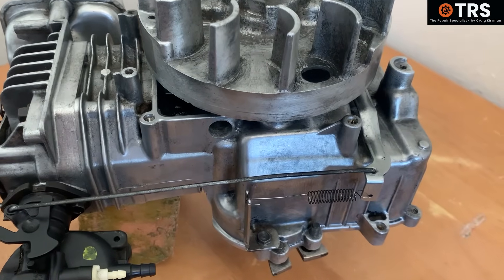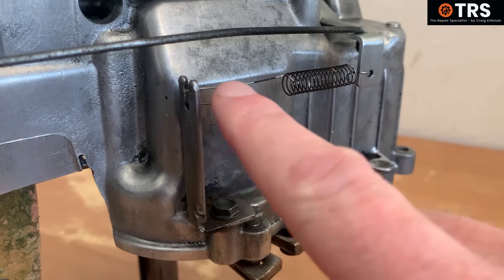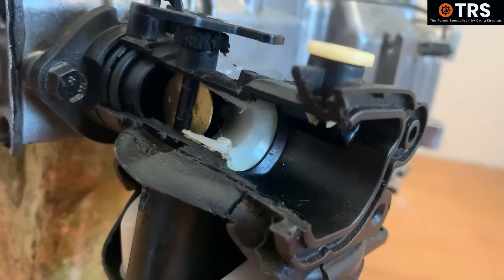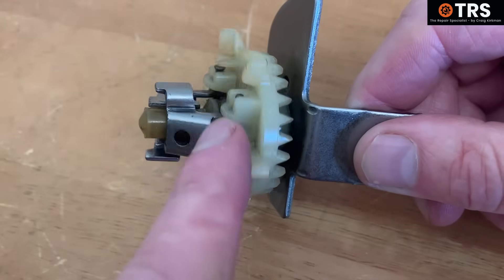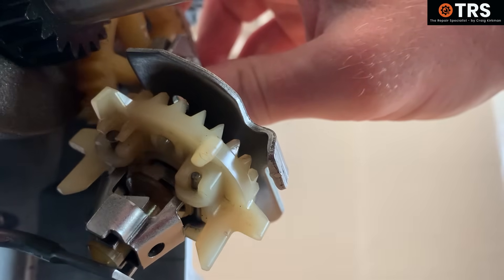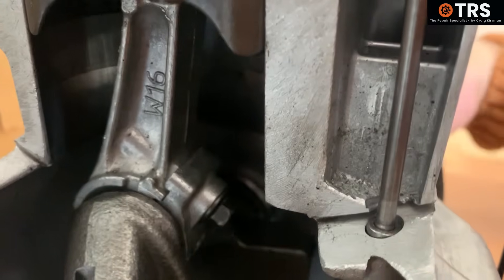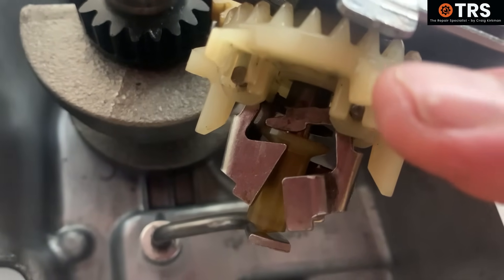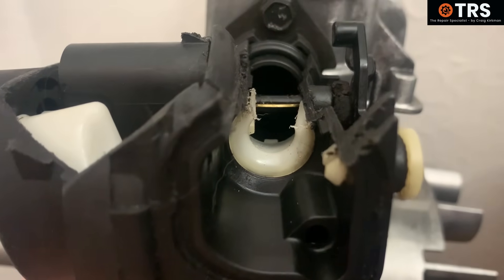How a Mechanical Governor Works on a 4-Stroke Lawnmower Engine. (by Craig Kirkman)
If you enjoy knowing how Engines and associated systems work then this channel called Driving 4 Answers is outstanding. If you don't already watch this channel then you must take a look.

This How a Mechanical Governor Works on a Small Four Stoke Lawn mower Engine.

This video shows you how the mechanical governor works on a 4 Stroke Lawn mower, but the principles of this can be applied to the workings of an Engine Governor in general.

So, whether you are using a Riding lawn mower, Push mower, Petrol lawnmower or even an electric lawn mower, this principle could possibly be valid. The Robot Lawn mower doesn't escape this principle either!

Four-stroke internal combustion engines frequently employ a mechanical governor system to control engine speed and maintain a constant RPM (revolutions per minute) under a variety of load circumstances. To maintain smooth operation and avoid overspeeding or underspeeding, the governor system helps regulate the fuel flow to the engine.

A four-stroke engine's mechanical governor system is described in the following manner:

The mechanical governor system consists of the following essential components:

Flyweights, a control lever, and the governor shaft are all part of the governor assembly.
The throttle regulates how much gasoline and air are injected into the engine.
Control Springs: The governor system requires a certain amount of tension from these springs in order to function properly.
The governor assembly is joined to the throttle mechanism by linkages.

Sensing Engine Speed: The governor system keeps track of the engine speed. This is accomplished either by a governor gear installed on the flywheel or by a magnetic pickup that measures the engine's rotational speed. The governor assembly is connected to the governor gear, also known as the magnetic pickup. Two flyweights are a part of the governor assembly and are fastened to the governor shaft. The flyweights are subjected to an increase in centrifugal force as engine speed rises. The governor shaft is rotated by this force, which also causes the flyweights to travel outward.

Control Lever and Linkages: A control lever that is attached to the throttle mechanism is connected to the governor shaft. The control lever is engaged when the flyweights shift outward as a result of increasing engine speed, and it changes the throttle position appropriately. The control lever limits the throttle if the engine speed is too high, decreasing the fuel supply to the engine. The control lever closes the throttle to decrease the fuel flow when the engine speed rises.

The governor system works on the basis of a feedback mechanism. The engine speed is impacted as the throttle position is changed by the control lever. The governor gear or magnetic pickup detects a change in engine speed, and the flyweights adjust to maintain the correct RPM.

The governor mechanism also makes adjustments for changes in load. The governor system detects the decrease in engine speed when the engine sees an increase in load, such as when more devices are connected or the workload increases. In response, it opens the throttle to give the engine more fuel, making up for the extra load and keeping the appropriate RPM.

Overall, a four-stroke engine's mechanical governor system is crucial for controlling engine speed and guaranteeing reliability. The governor system keeps the RPM steady so that the engine can run smoothly and efficiently under a variety of load conditions by monitoring engine speed, spotting variations, and regulating the throttle position.

I hope you gain something from this.